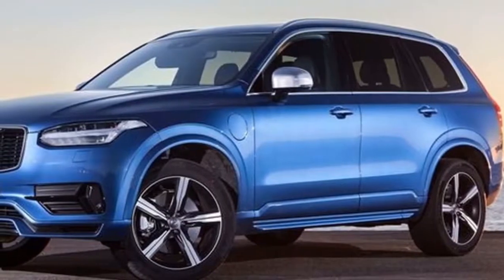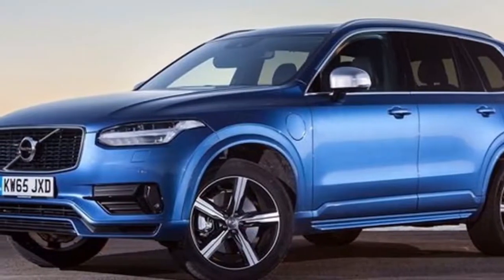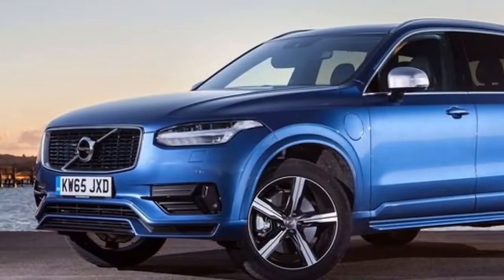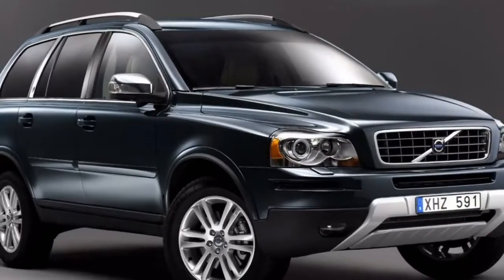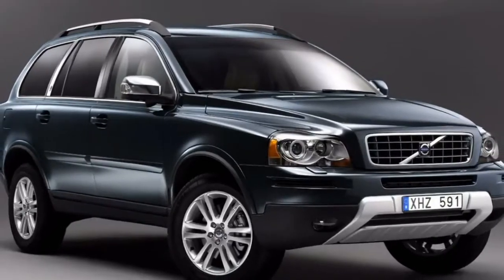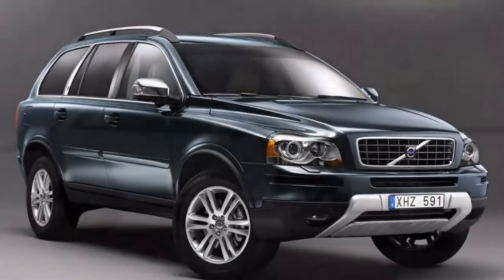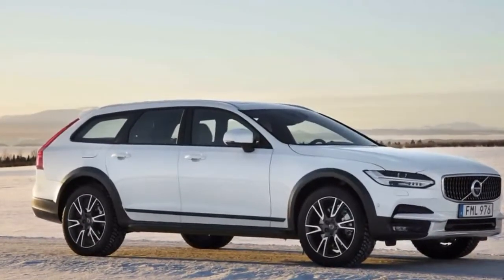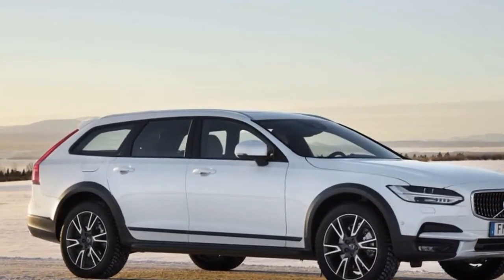[HOT CAR] New Polestar software upgrade boosts rear wheel torque to 2019 Volvos